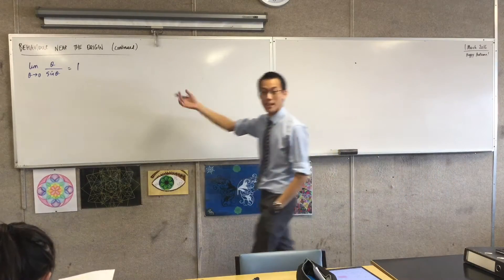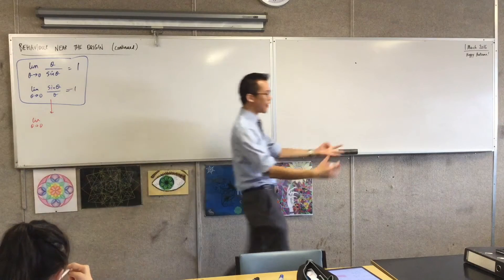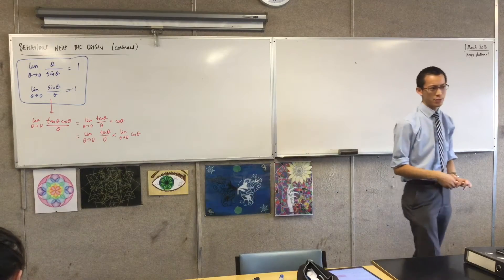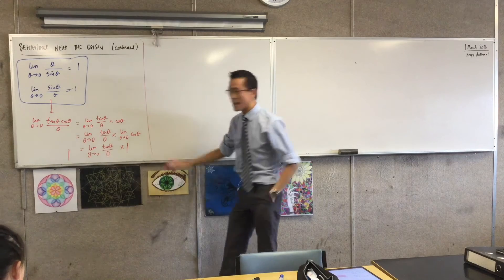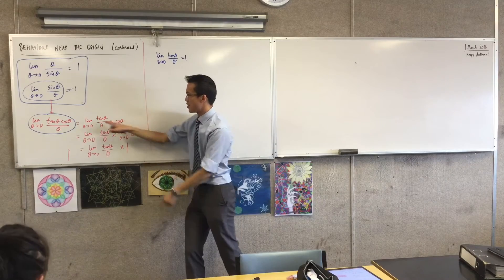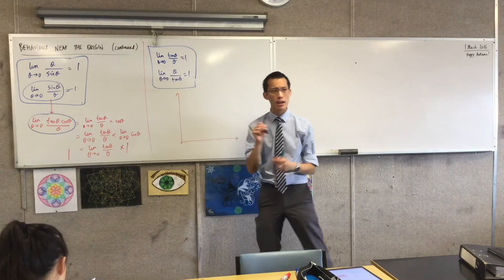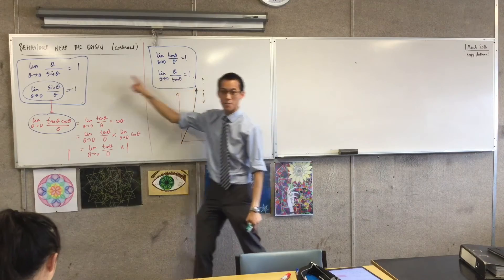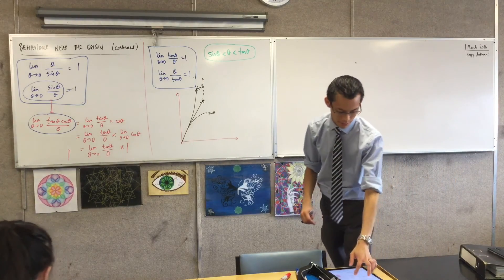The Behaviour of tan(x) & x at the Origin